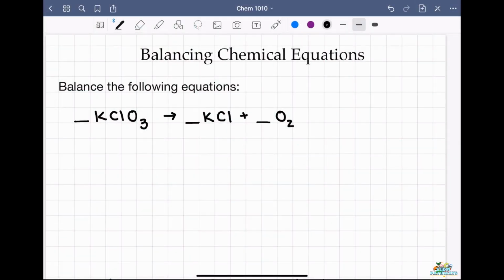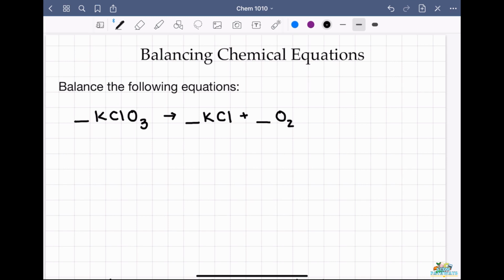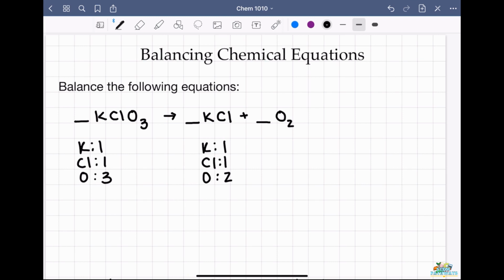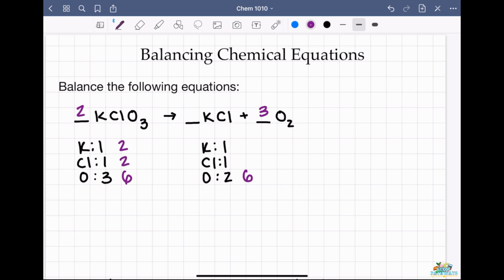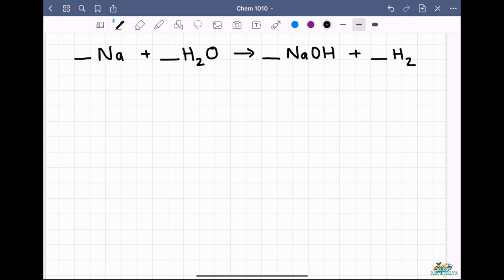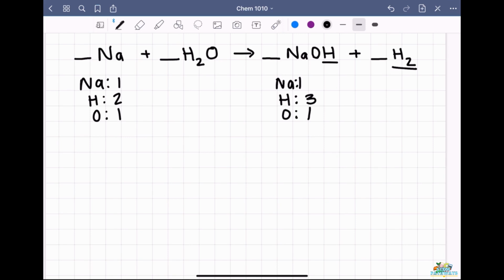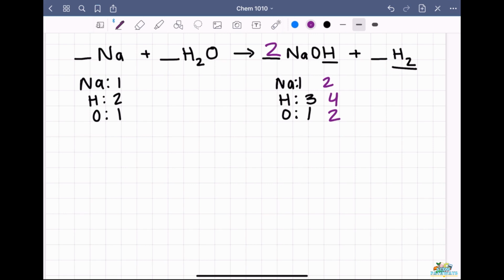Balancing Equations | NSME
In this video, you will be learning about how to balance chemical equations.

(661) 654-CSUB